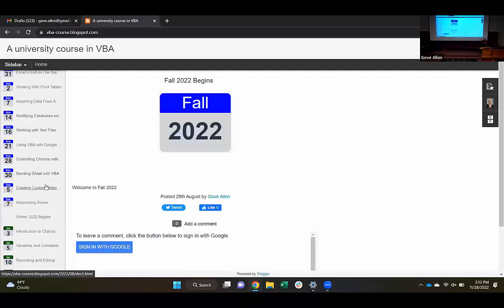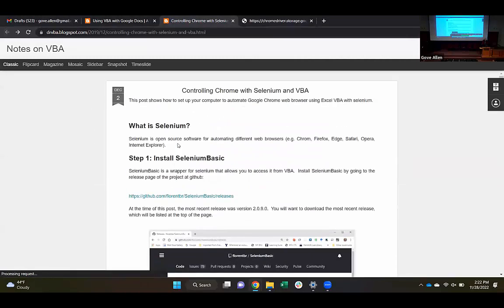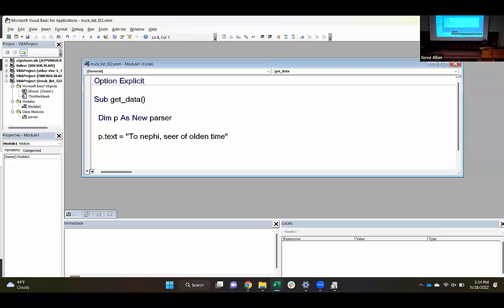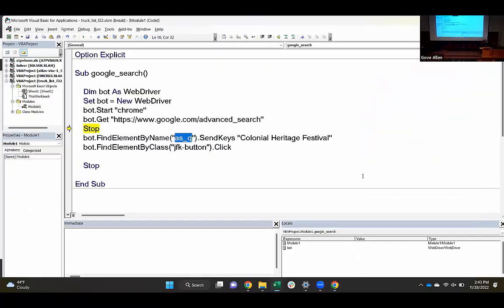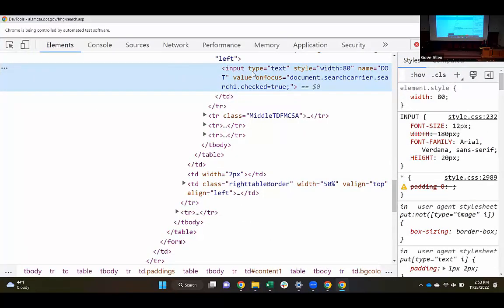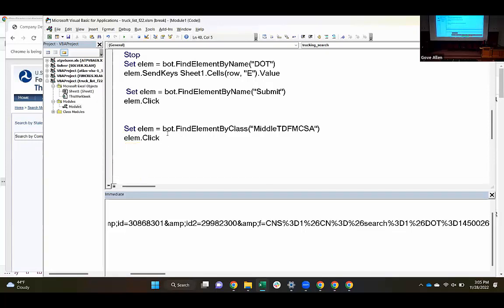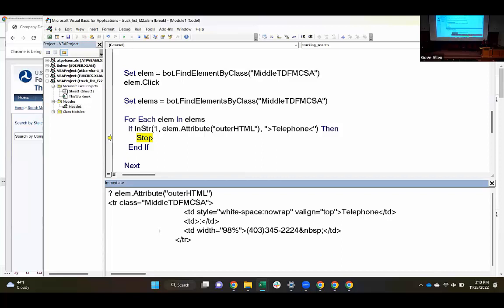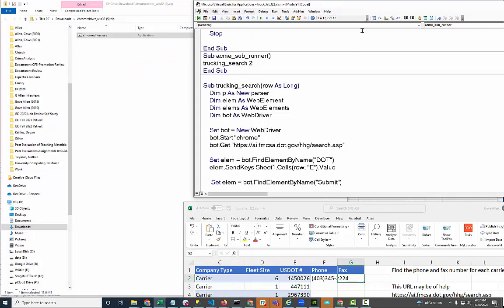controlling Chrome with VBA